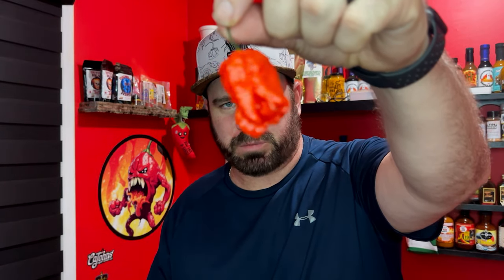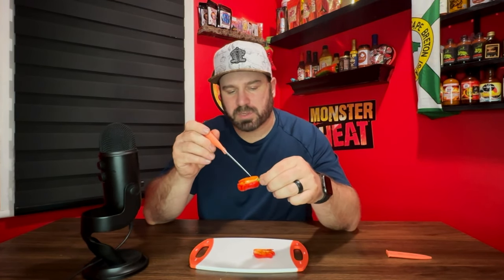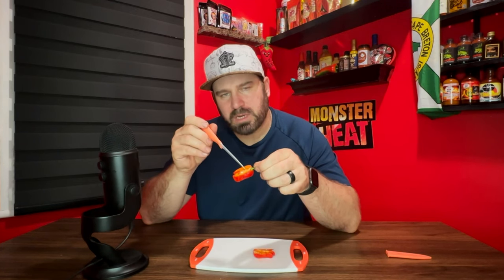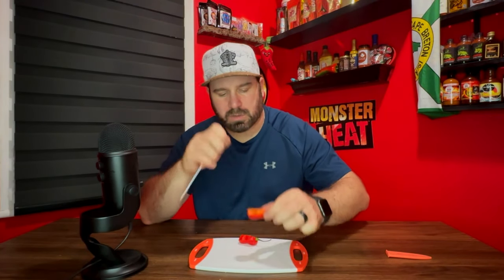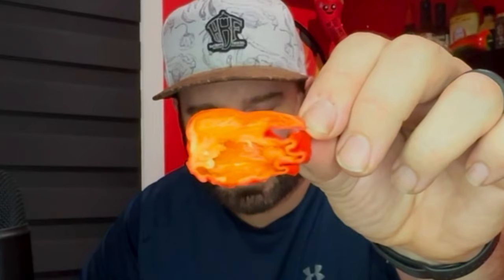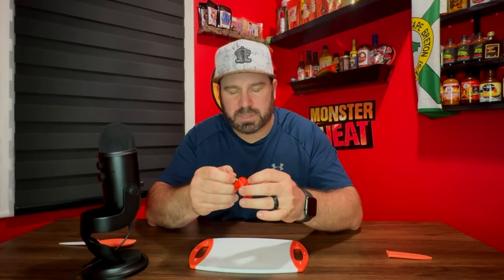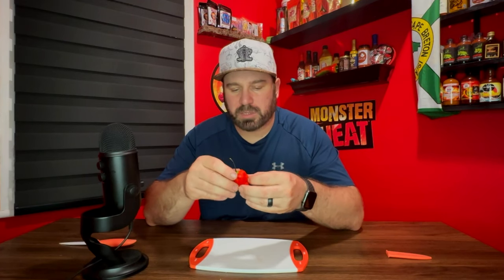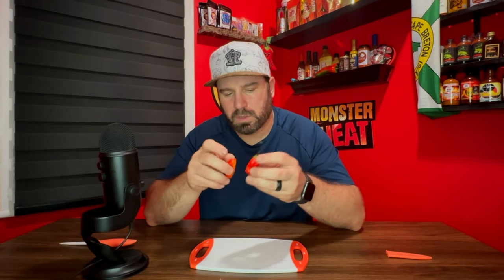Red Primotalii Worlds Hottest Pepper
Taking on the Worlds Hottest Pepper...